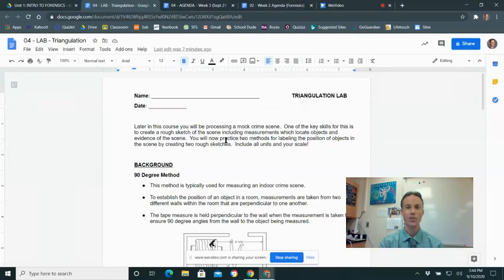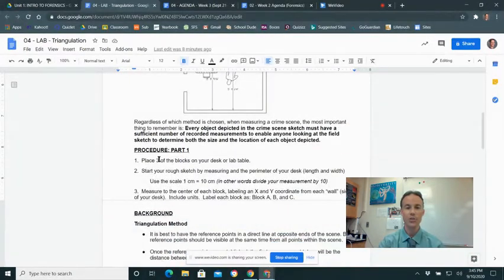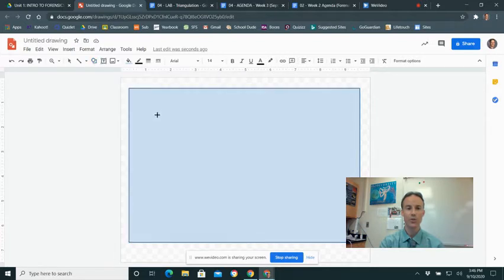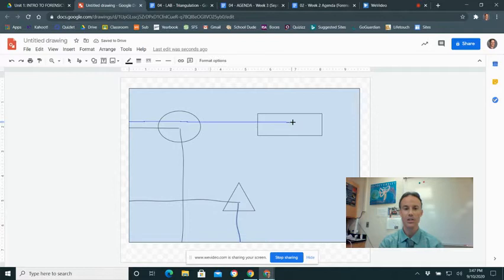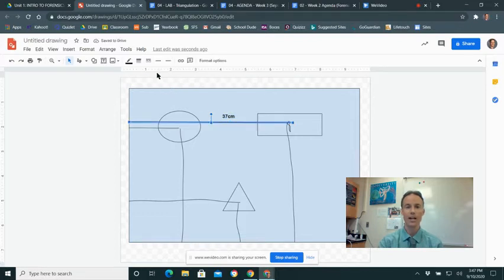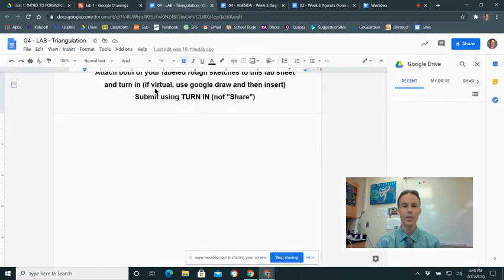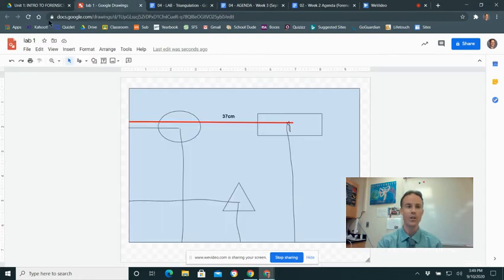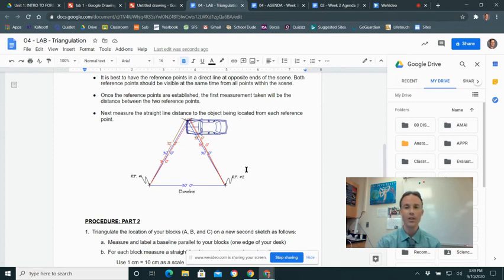Triangulation Lab Tutorial